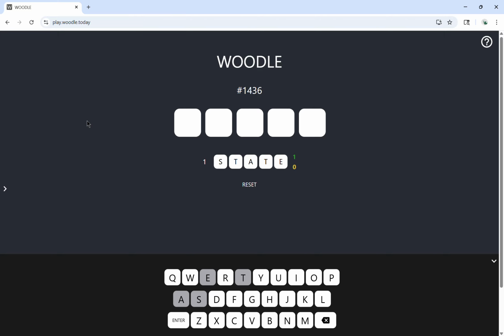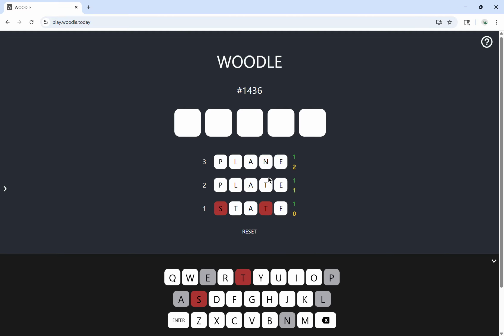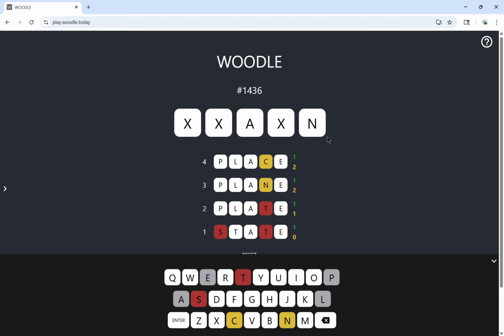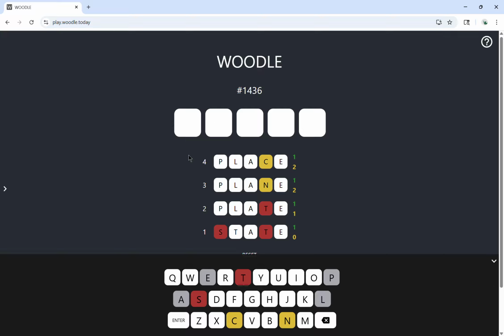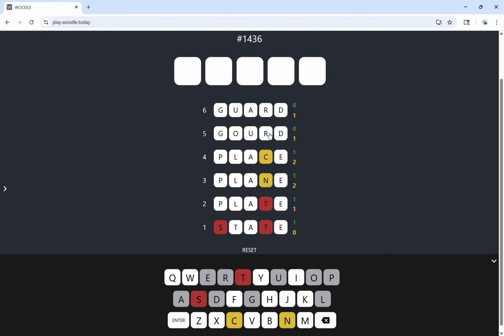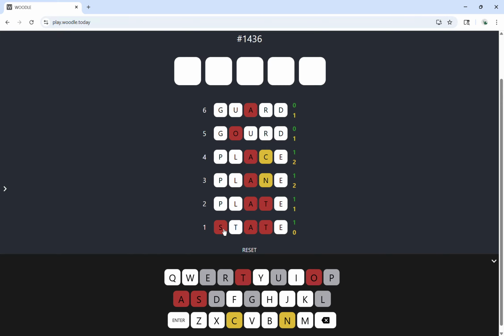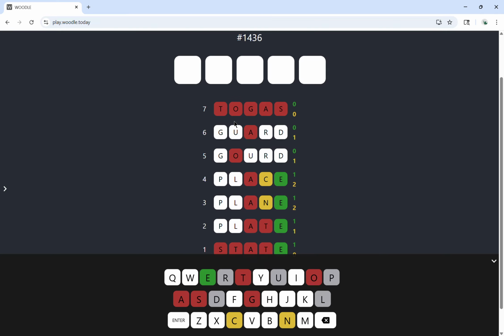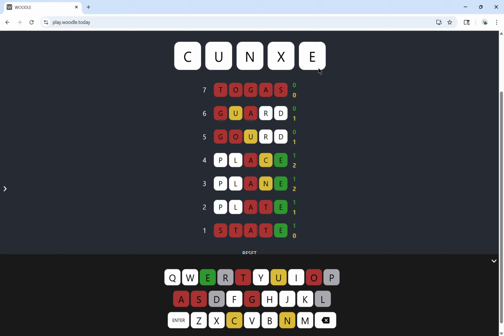Woodle 1436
Playthrough of Woodle #1436